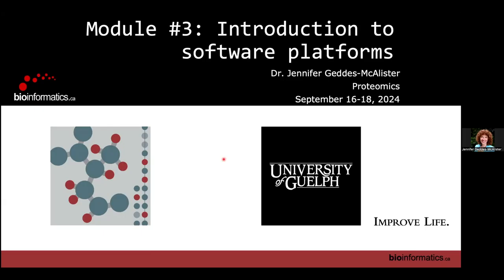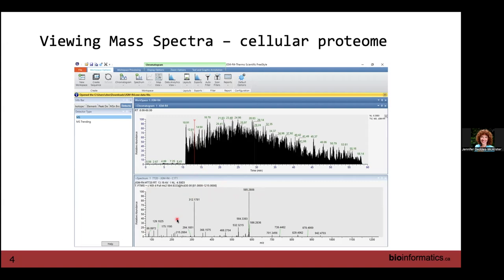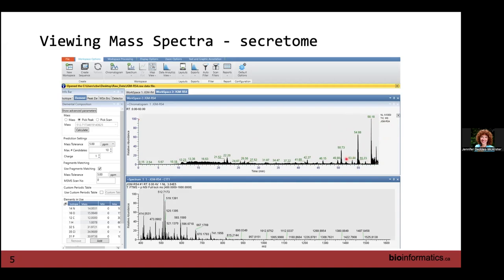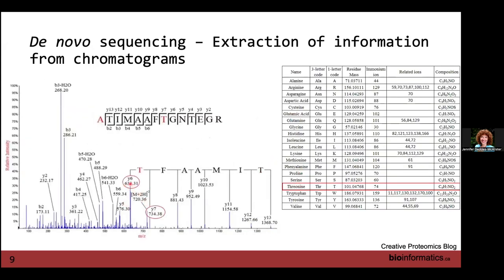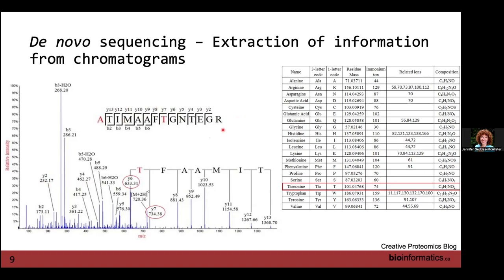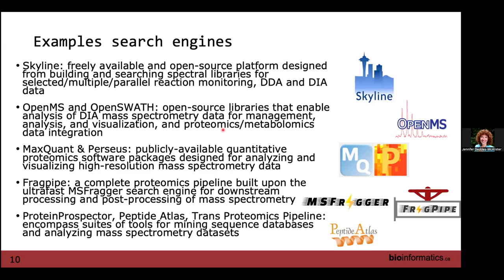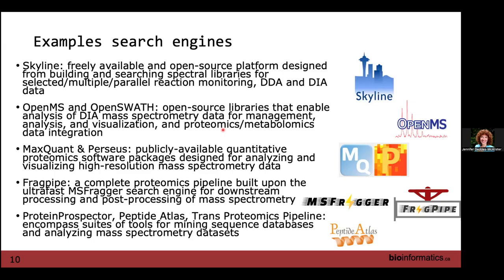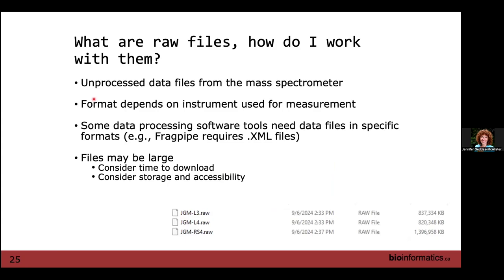CBW Proteomics 2024 | 03: Introduction to software platforms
Canadian Bioinformatics Workshop series:
- Proteomics (PROT), September 16-18, 2024
-  Introduction to software platforms (Jennifer Geddes-McAlister)

Lecture slides and class materials for this workshop are available